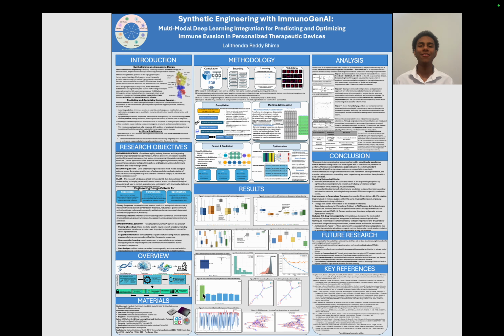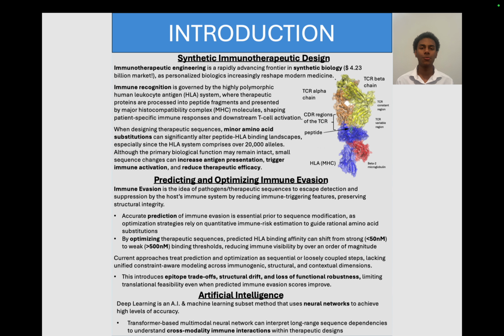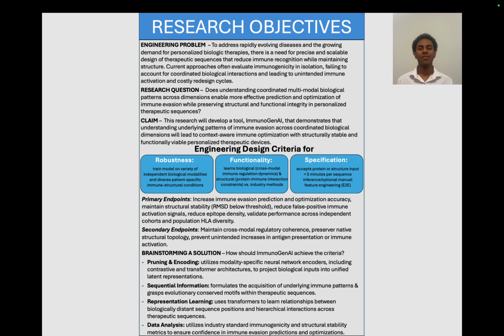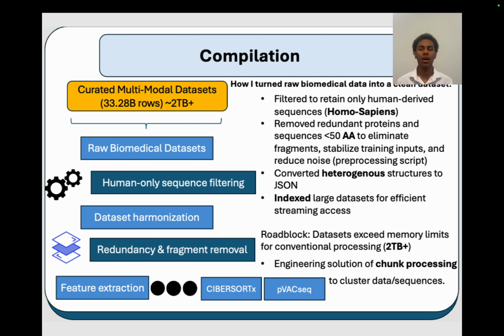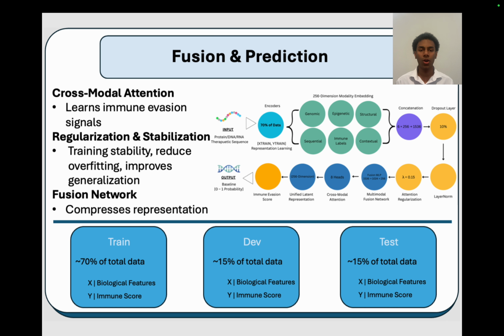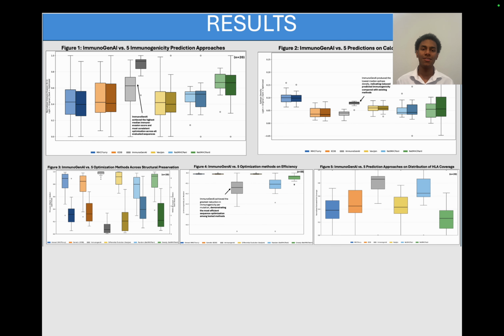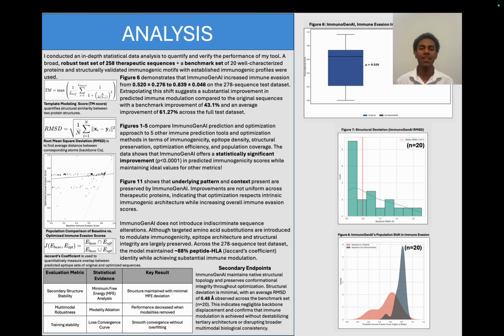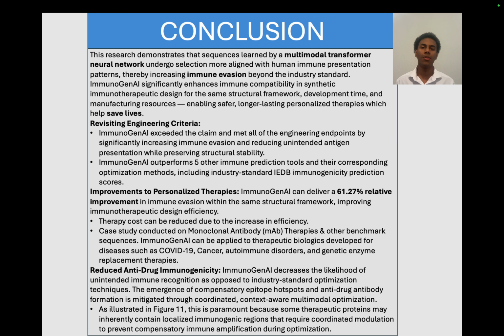CSEF 2026 Presentation